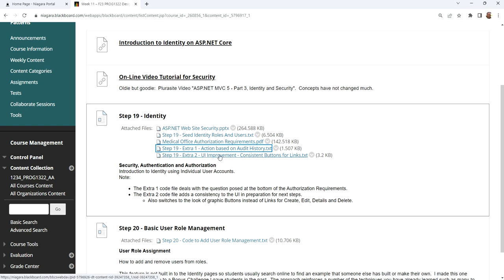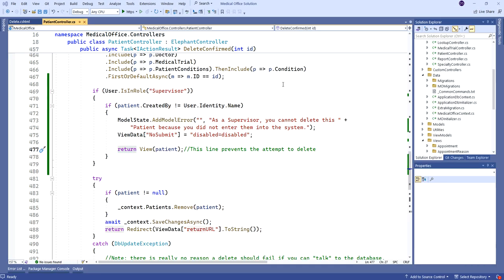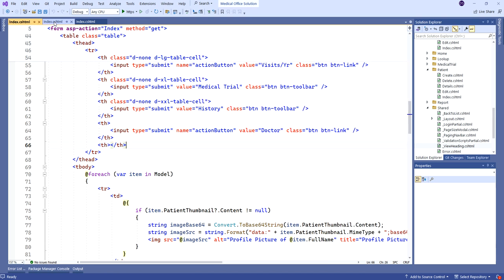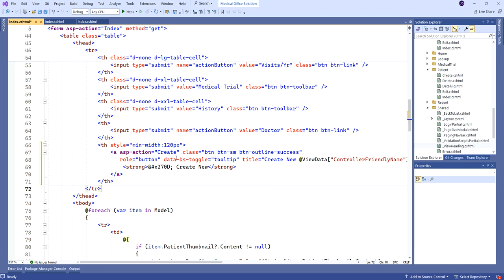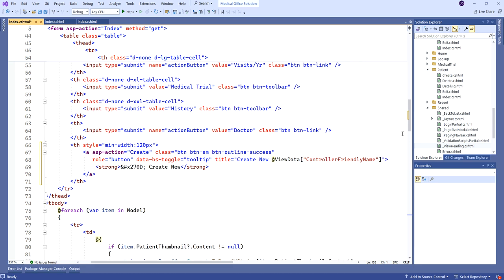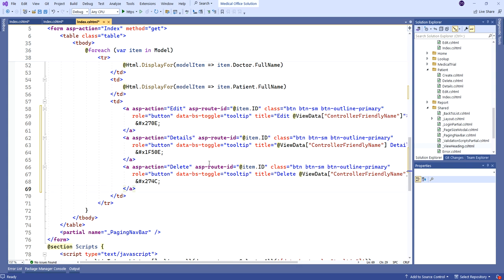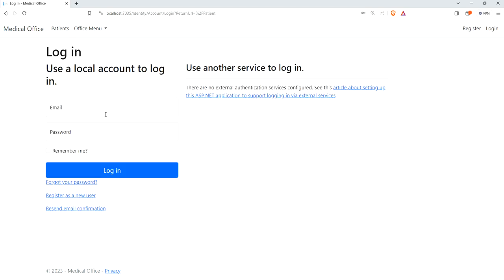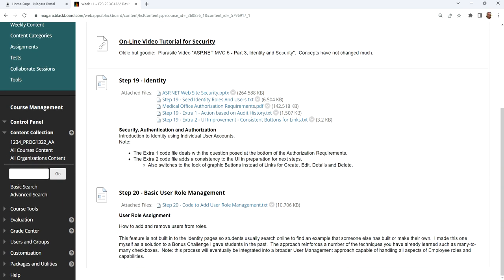F23 PROG1322 11.5 - UI Improvement - Buttons for Create Edit Details and Delete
Good improvement to the UI before we go on.  Replace the Create, Edit, Details and Delete links with buttons and put them all in one column in the table.